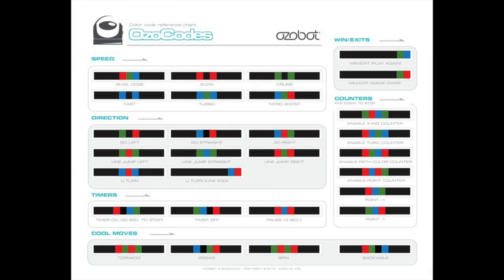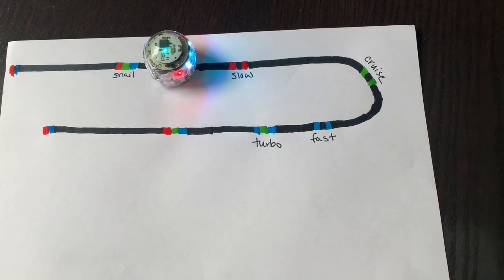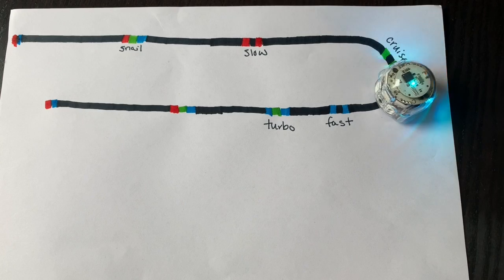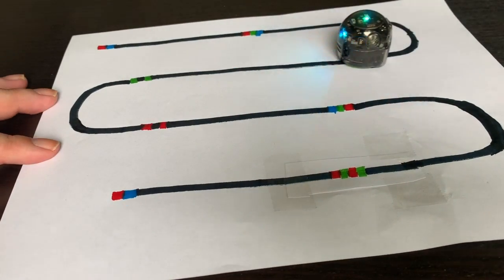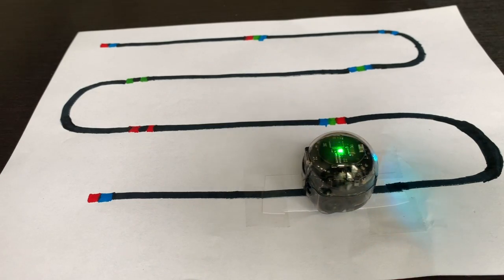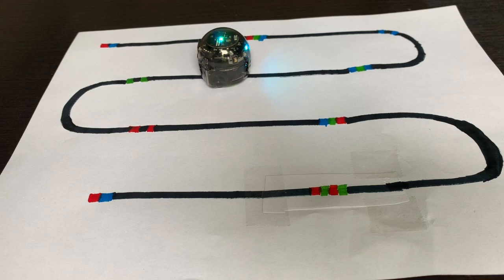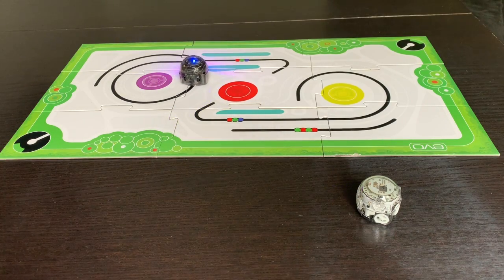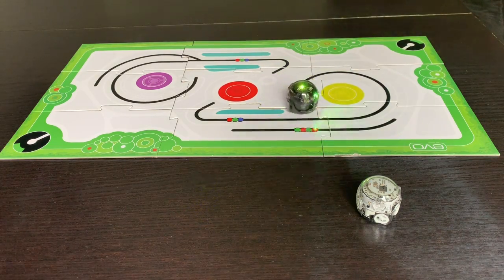Ozobot Evo Intro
An intro for the Ozobot Evo.  A basic overview of the line following coding capabilities.